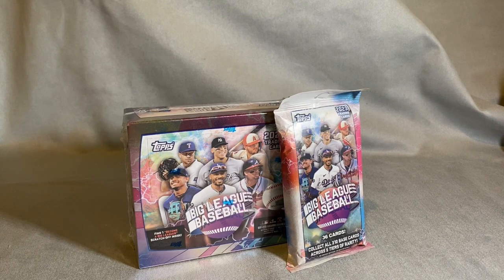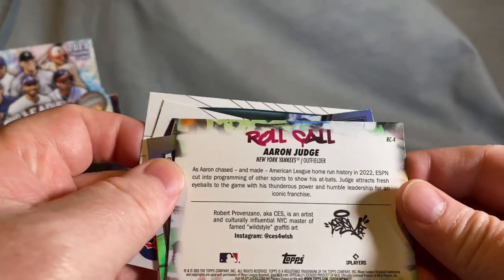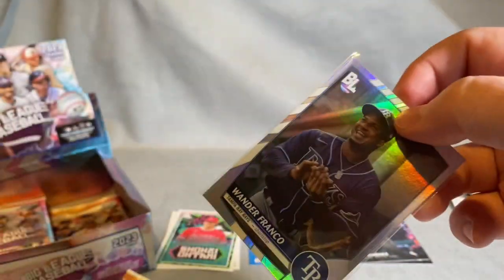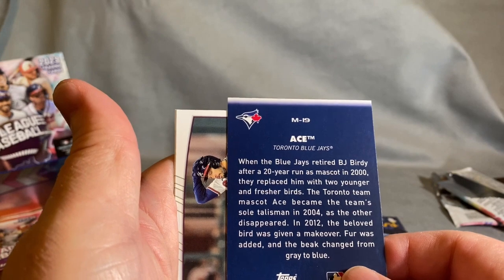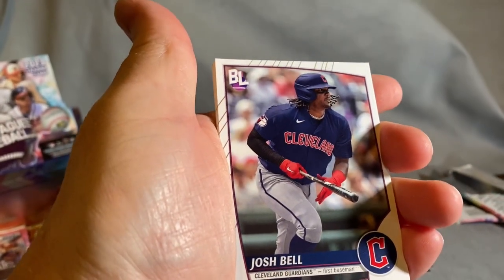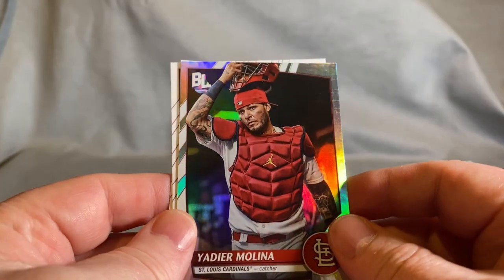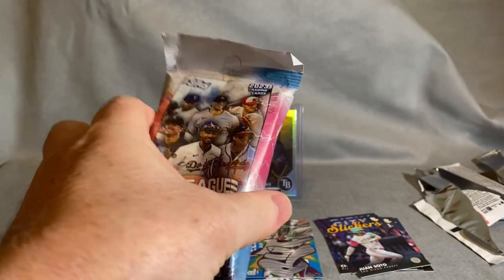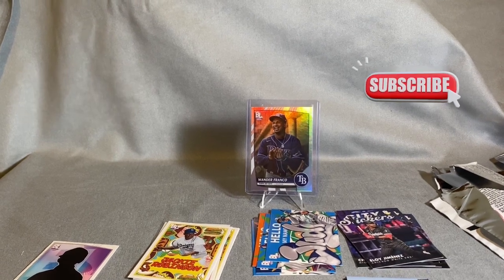Comparing 1 Hobby Box and 1 Hanger of Big League Baseball